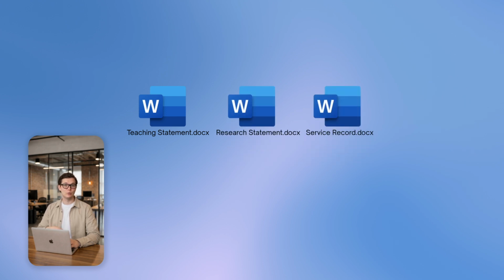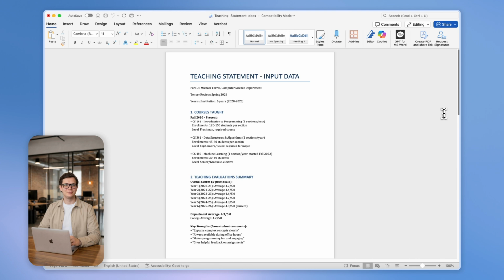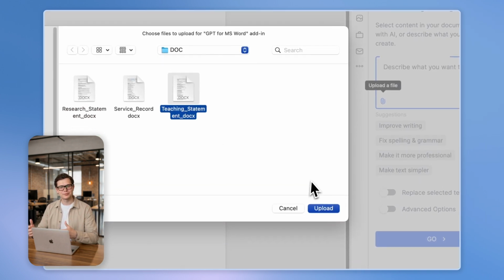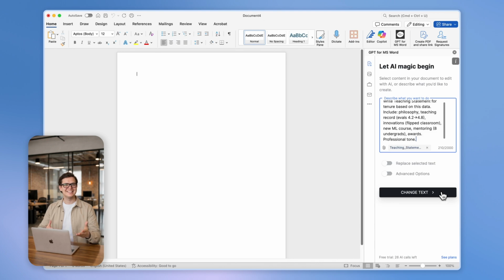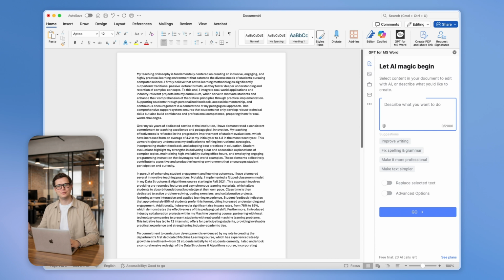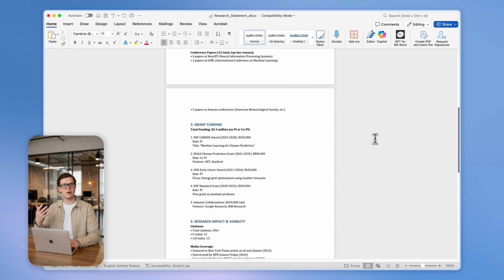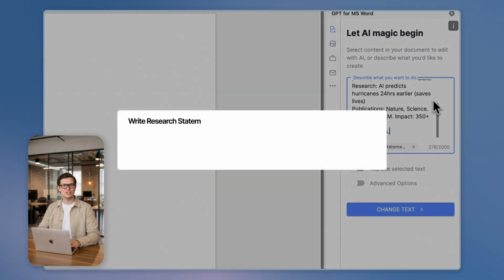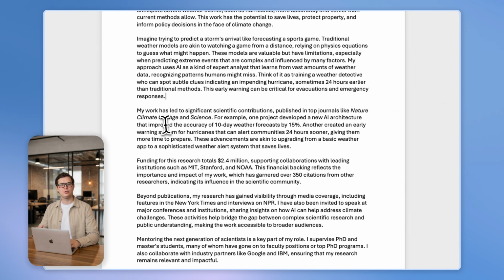The Fastest Way to draft Your Tenure Dossier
Tenure dossiers take time. A lot of it.

In this video, I show how Twistly Words helps faculty draft teaching statements, research statements, and other tenure materials directly inside Microsoft Word.

No blank page. No extra tools. No messy workflow.

Just attach your materials, write a prompt, and generate a strong first draft in minutes — then refine it in your own voice.